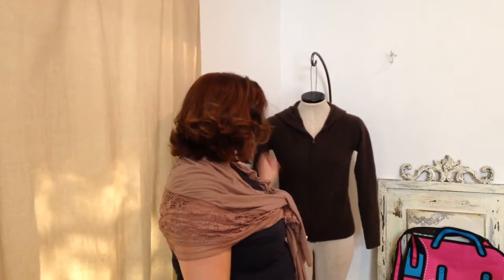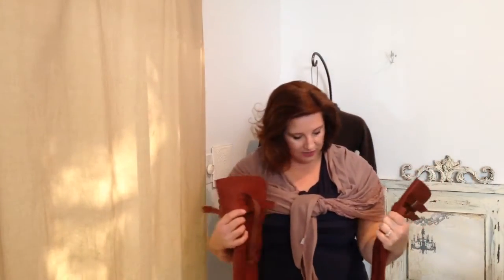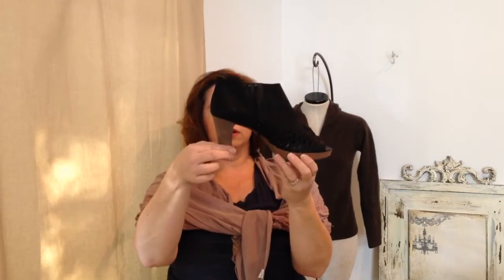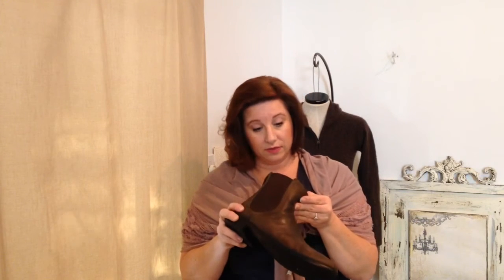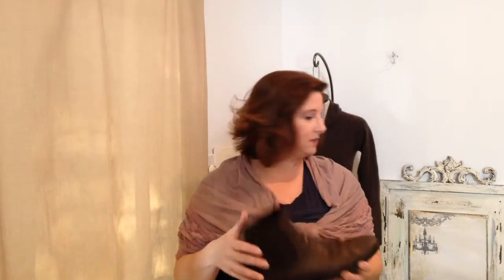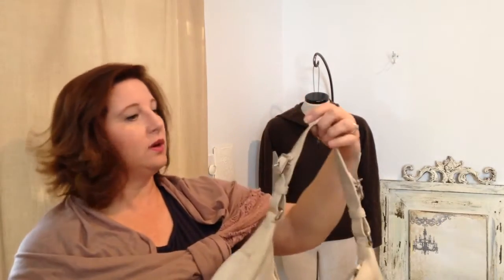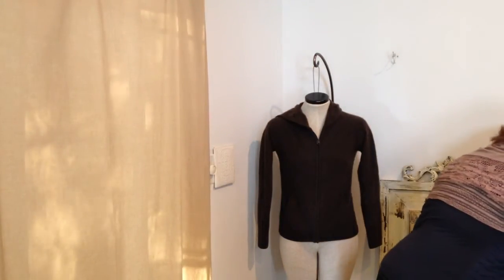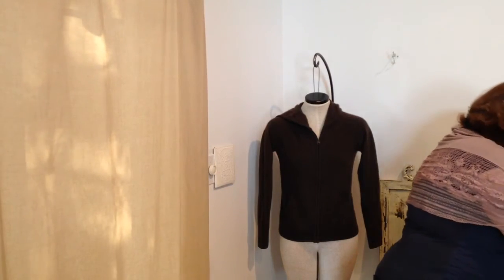Designer Thrift Haul! Coach, Toms, Bally, Prada & Cole HAAN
Fabulous thrifted finds!